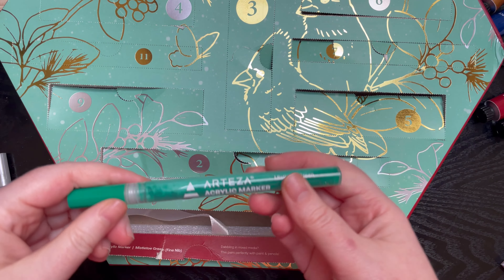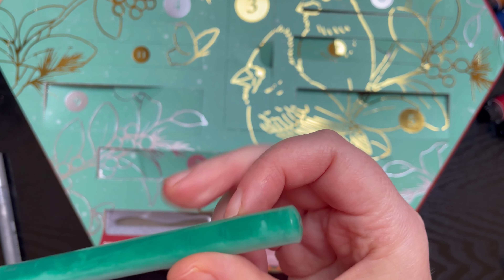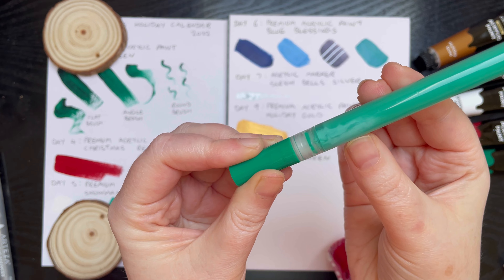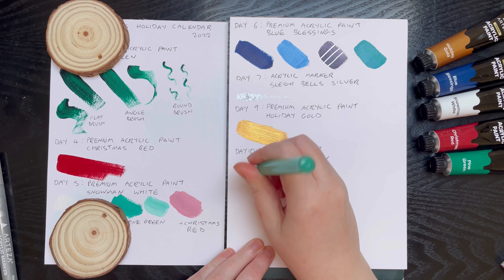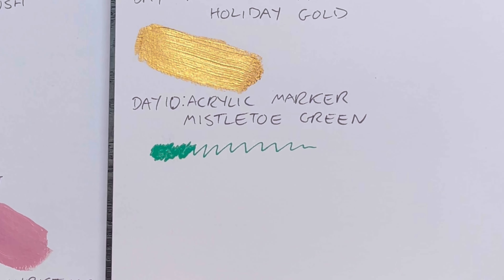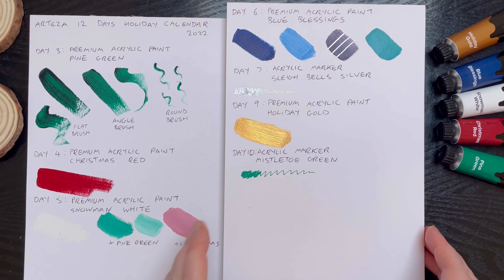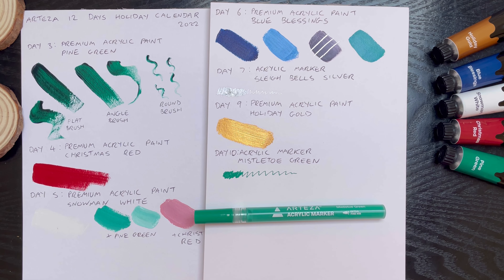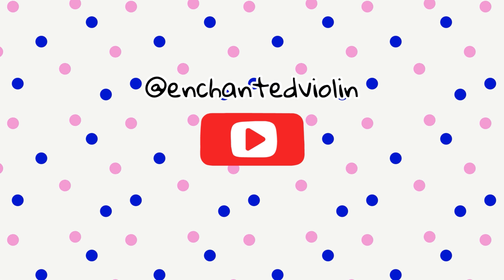Arteza 12 Days of Christmas Calendar Day 10... separation anxiety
For the next twelve days I'll be opening the Arteza 12 Days Premium Holiday Advent Calendar. Do you have a pen pumping song?

Musician: Xuxiao